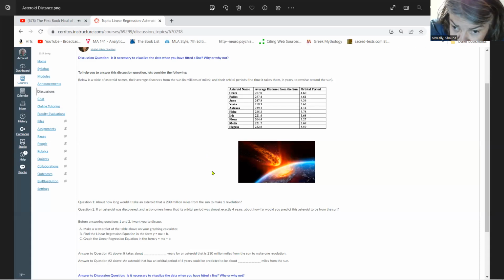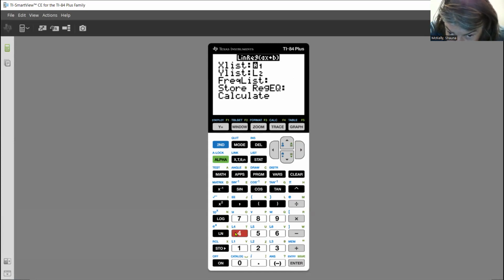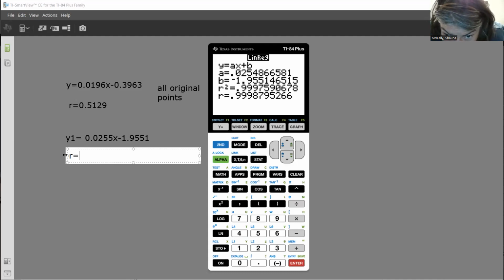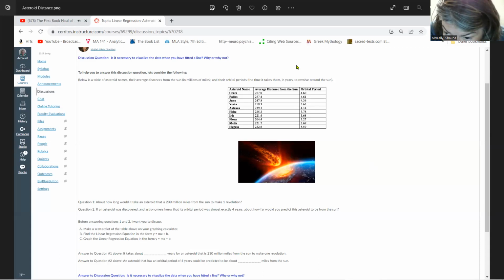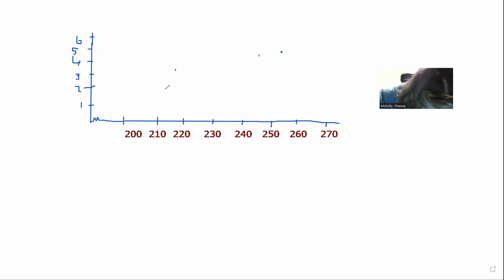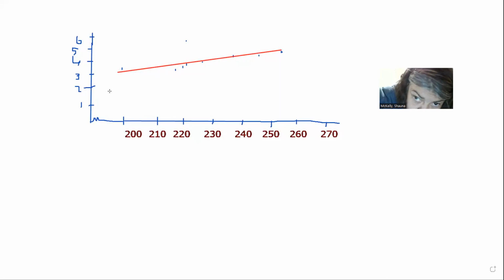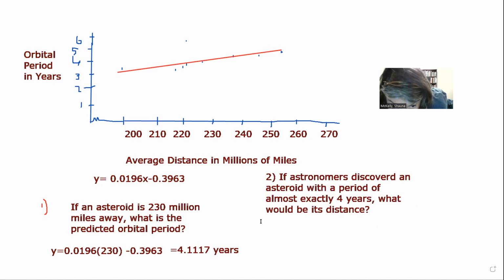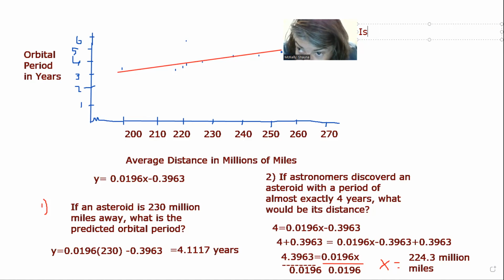Asteroid Discussion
In this video, Shauna goes through the Canvas discussion related to the linear regression model of asteroid data. Included topics are finding the regression equation, making predictions from data, and the impact of outliers.